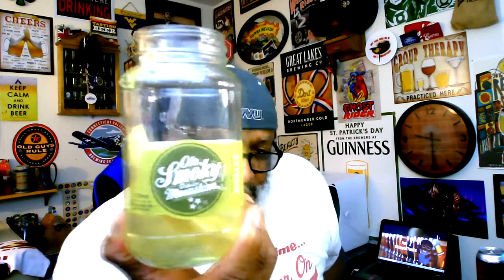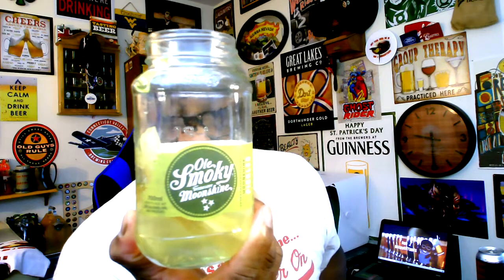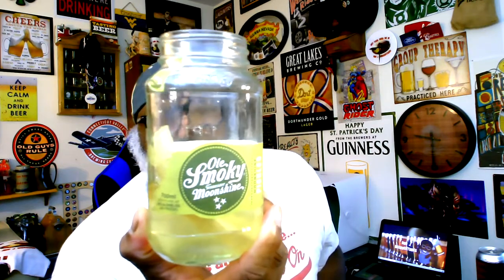Rod J BeerVentures | Ole Smoky Moonshine Pickle Moonshine Review